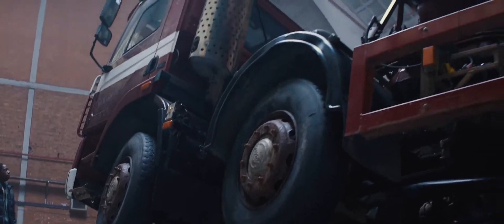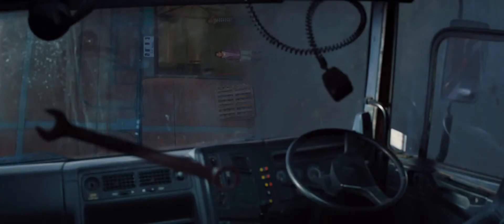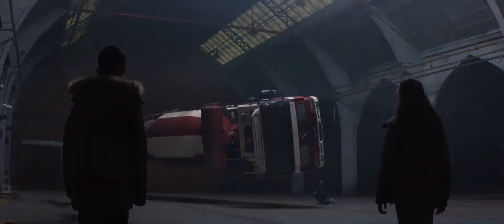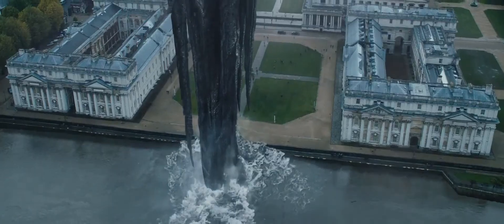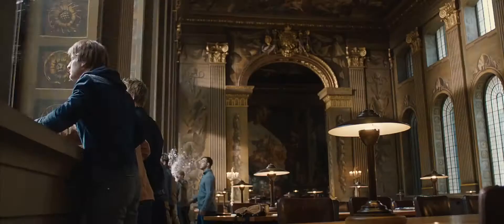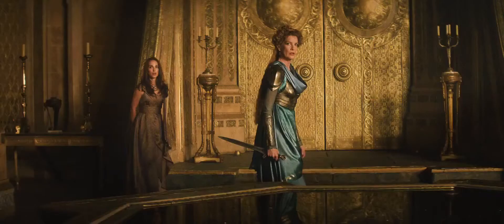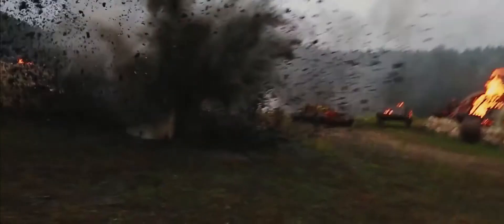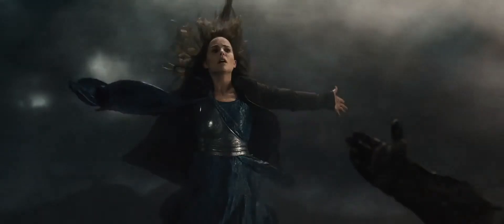Thor 2 : The Dark World Trailer (2013) NEW MOVIE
Thor 2

Marvels "Thor: The Dark World" continues the big-screen adventures of Thor, the Mighty Avenger, as he battles to save Earth and all the Nine Realms from a shadowy enemy that predates the universe itself. In the aftermath of Marvels "Thor" and "Marvels The Avengers," Thor fights to restore order across the cosmos...but an ancient race led by the vengeful Malekith returns to plunge the universe back into darkness. Faced with an enemy that even Odin and Asgard cannot withstand, Thor must embark on his most perilous and personal journey yet, one that will reunite him with Jane Foster and force him to sacrifice everything to save us all.

After saving the world in The Avengers, Marvel Comics' resident thunder god returns for another solo adventure in the sequel Thor 2 : The Dark World !